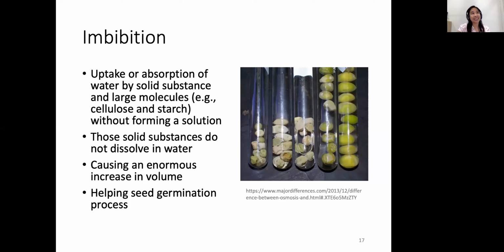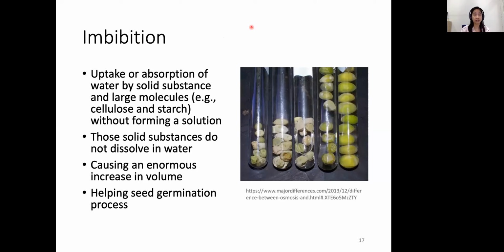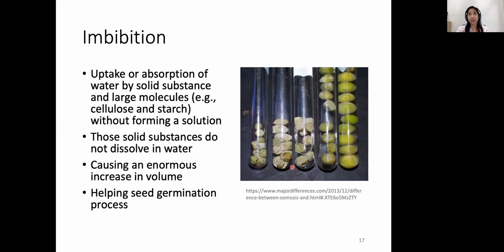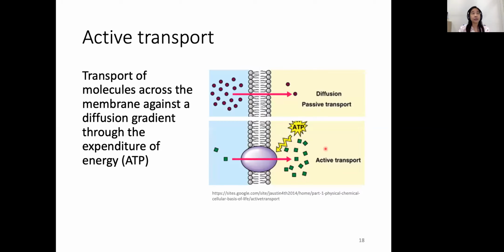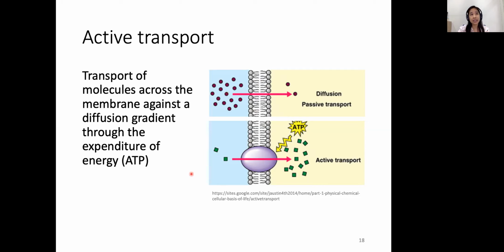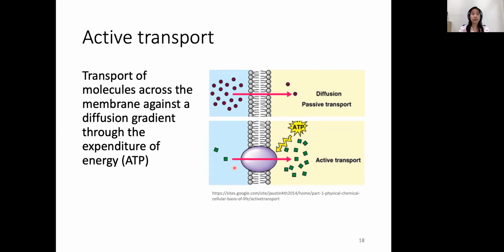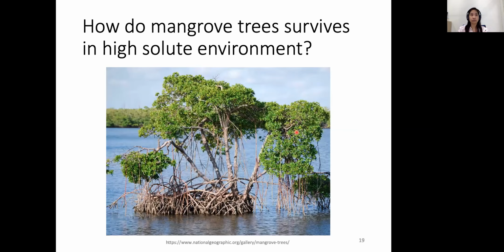Lecture 1.2.5 Imbibition and active transport